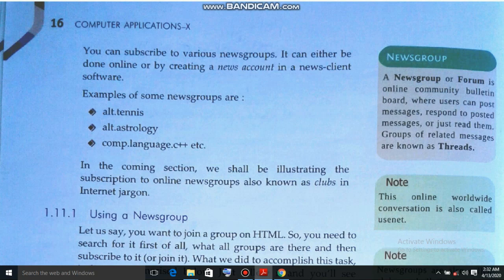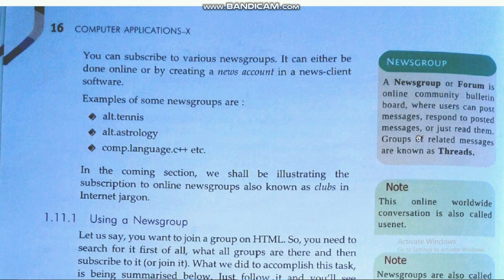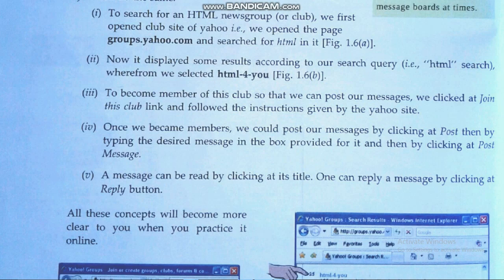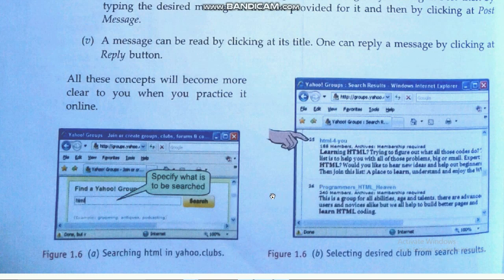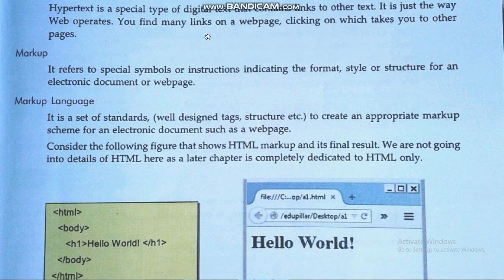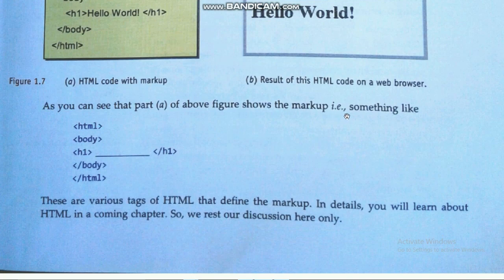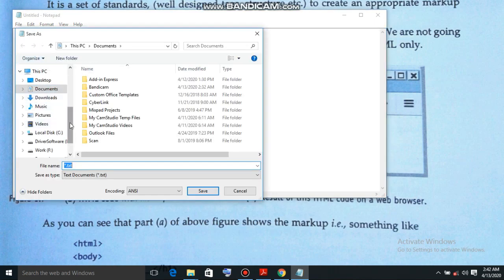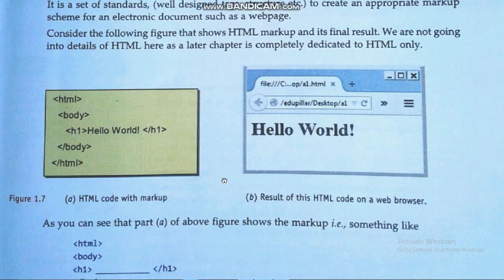class- x Computer applications class-10 unit-1 chapter-1